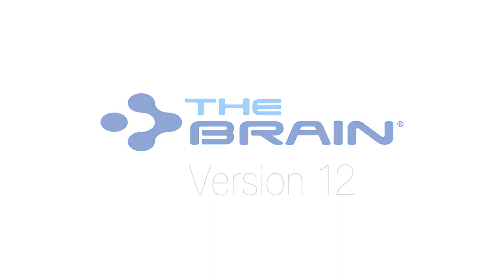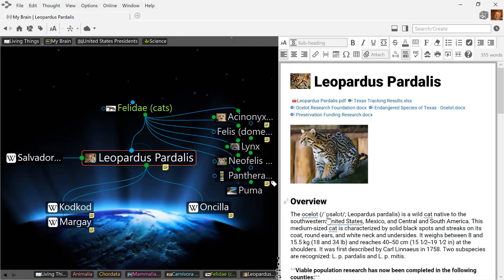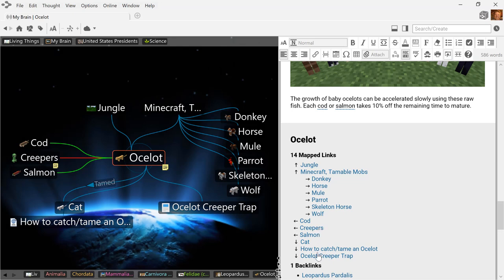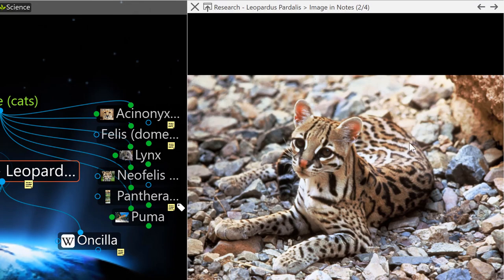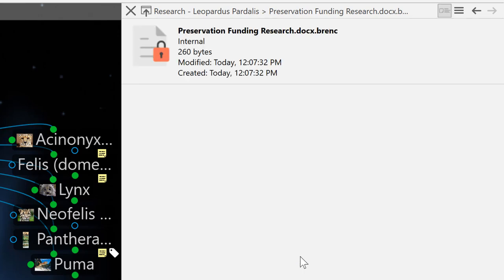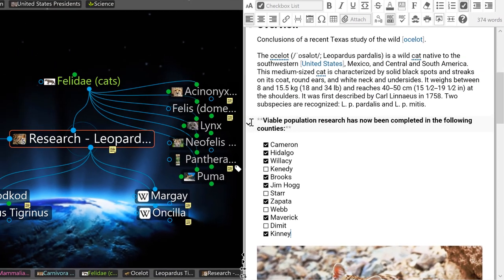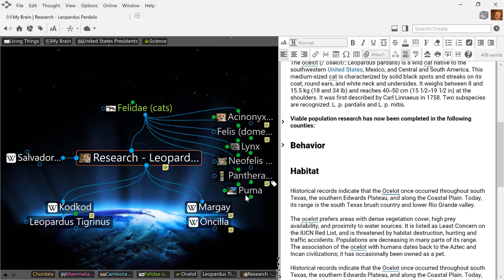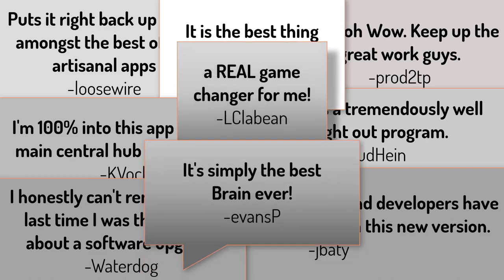Introducing TheBrain 12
to download TheBrain 12.

What if you could combine the most powerful features of TheBrain with the best of the latest note taking applications and the ease of use of a wiki into one seamless application? This is the question I invite you to answer with the beta release of TheBrain 12.